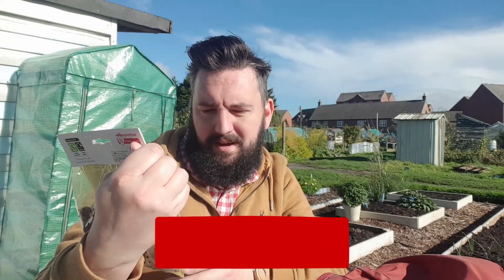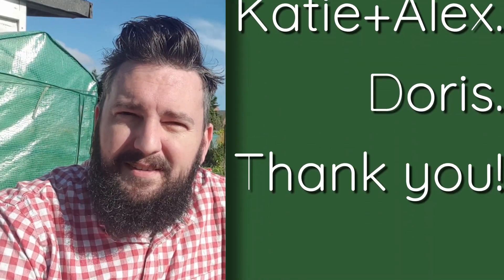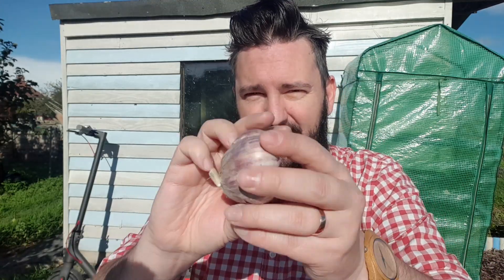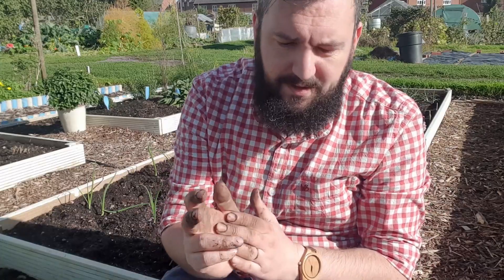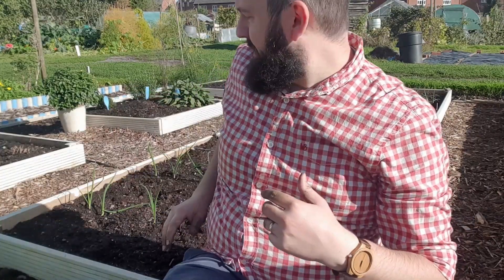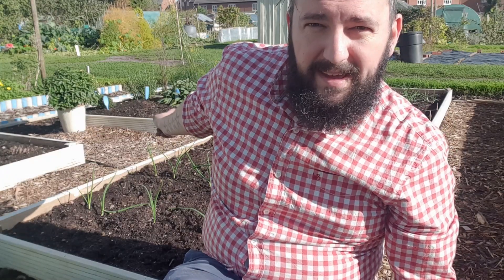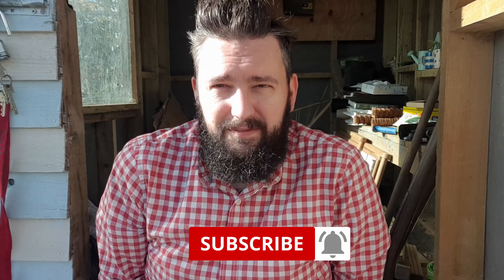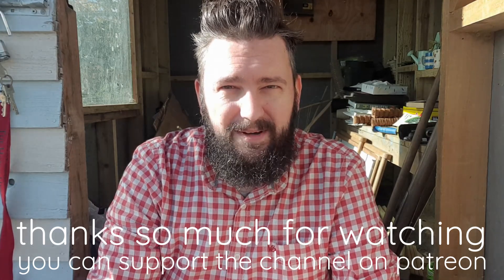Planting three types of garlic and a load of red onions! UK allotment Life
It's finally stopped raining up on the allotment and that means it is time to plant my garlic and red onions! I've got three different types of garlic, two regular sized bulbs and two gloves of the giant elephant garlic which I'm so excited for already!
I've also got a jumbo bag of red onion sets from good ol' Wilkos, and there's a little update on how my dahlias are doing.

My Carbon Coach is now my living, I believe in it that much. If you would like to support me in this crazy adventure please do take a look. There's some lovely perks including discount in my shop - both in-store and online!

A little bit about me and what My Carbon Coach is. I'm Tim, and three years ago I decided that I really needed to do something about the climate crisis. I couldn't sit back and do the bare minimum any longer and so my adventure of living more sustainably began.

I began studying a degree in Environmental Science with the Open University which I have just completed in June and whilst studying I started My Carbon Coach as a blog, Youtube channel and social media presence. I chose the name because I want to help people reduce their impact on the environment through coaching and looking at reducing carbon footprints, then working together to make it so 🖖 basically the Marie Kondo of the carbon footprint world!

Along the way this has led to so many exciting adventures. Starting a monthly litter picking event, an online eco book club, and of course this allotment, and now by a strange twist of fate and a huge leap of faith the plastic-free shop and attached eco-school.

I love sharing my journey of reducing my own carbon 👣 and hope that it inspires you to make a change, or think about something from a different angle.

Much love, Tim